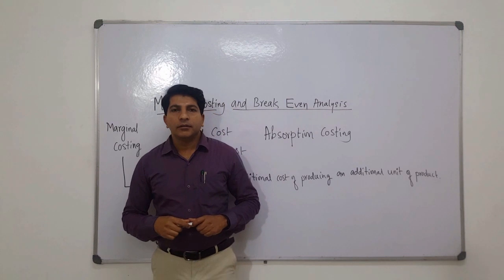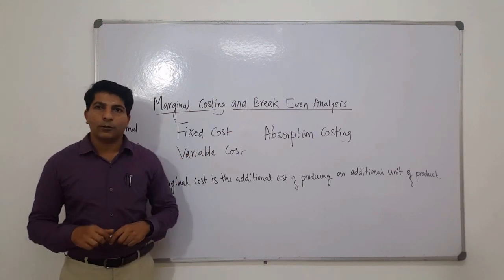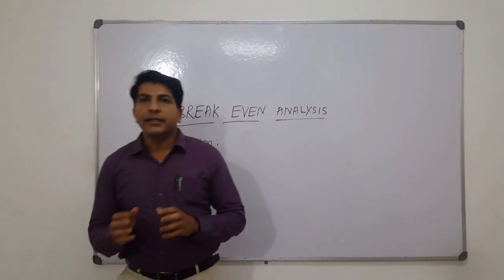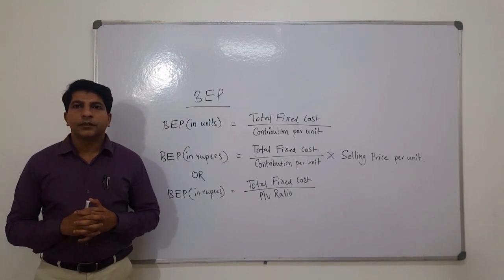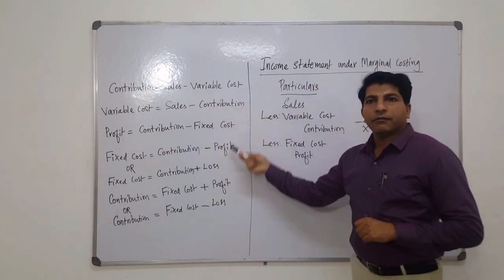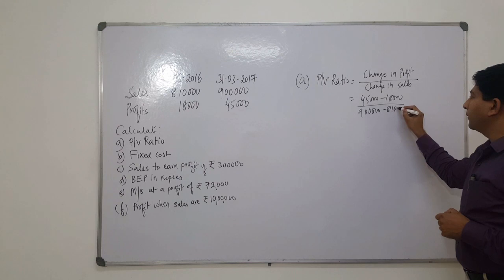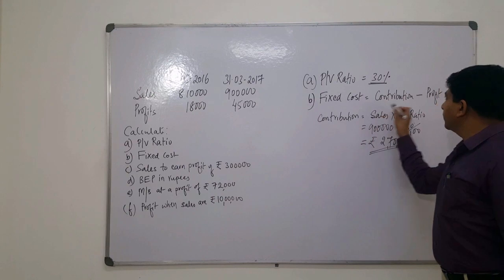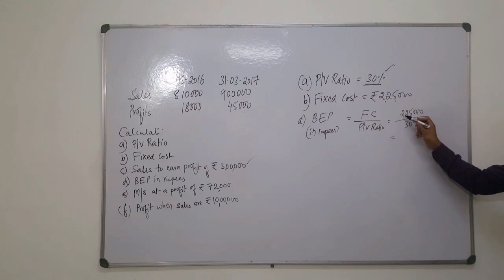Profit Volume Ratio(P/V Ratio),Break Even Point (BEP),Margin of Safety(M/S):Theory and solution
Cost Management or Management Accounting : Theory,  Summary of Formulae, Illustration and Solutions  are explained in simple manner